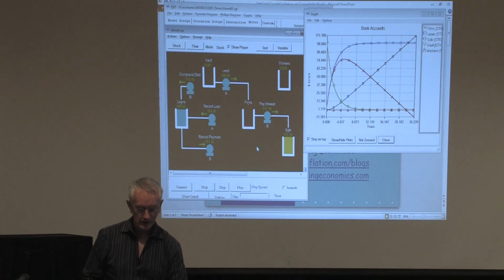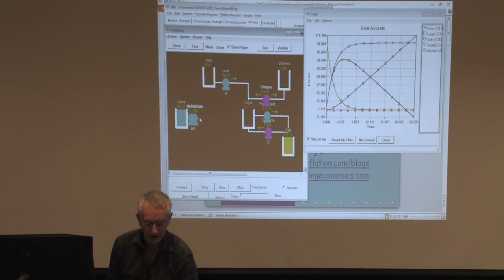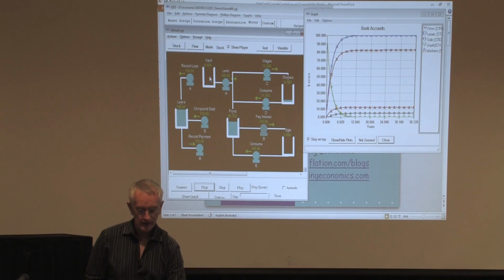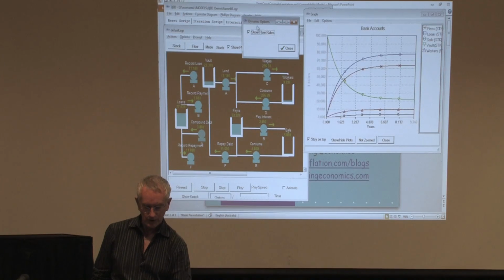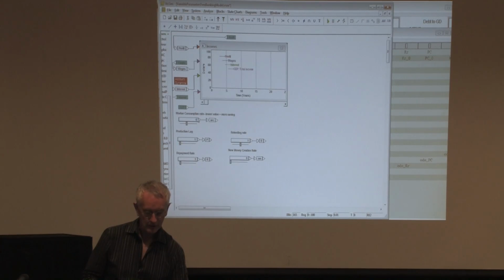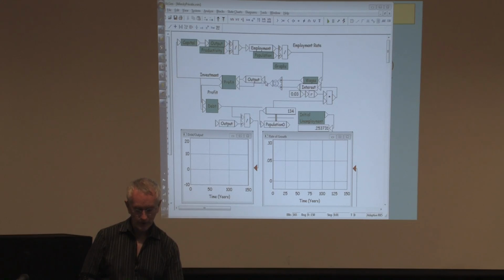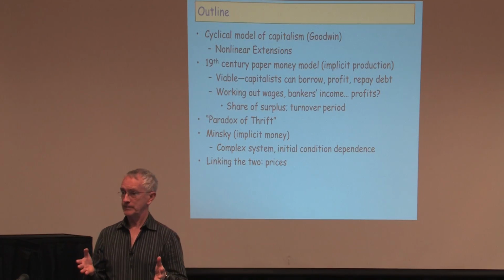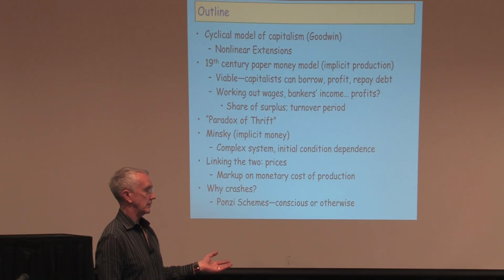VAL2011 Keen Steve Talk 02 Part 2of2.mp4